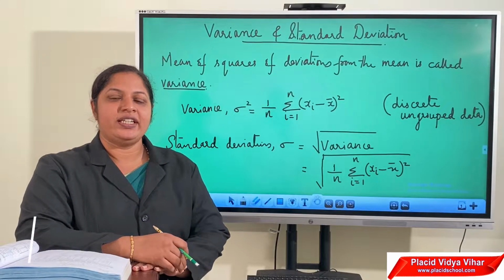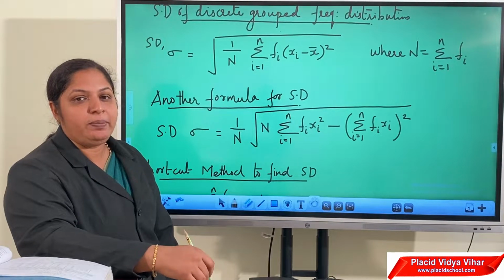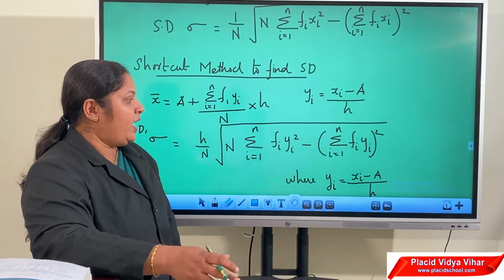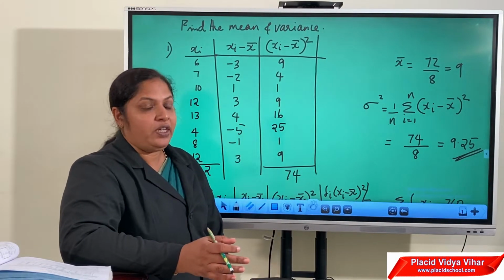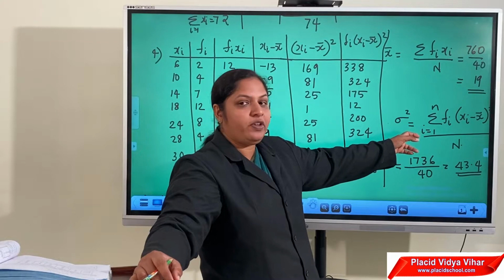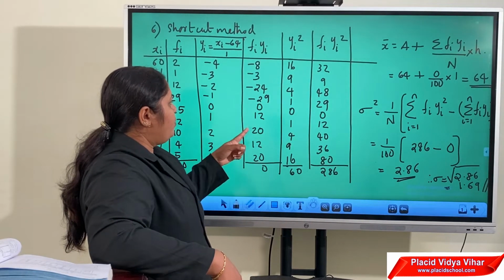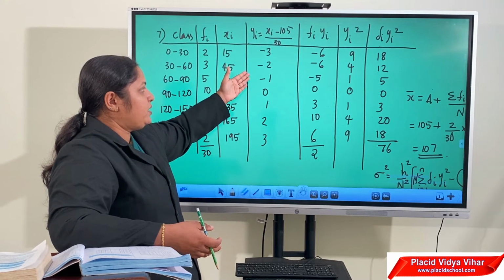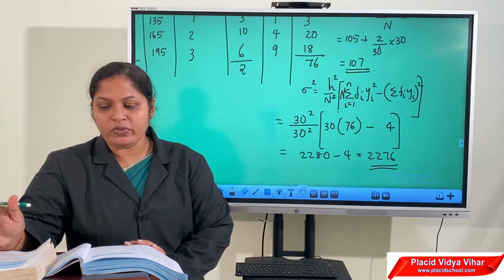Class XI Statistics Part 4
Class by Ms Tinu Rose Thomas